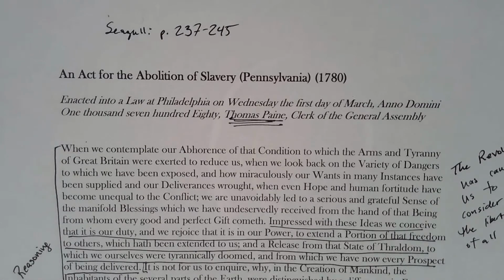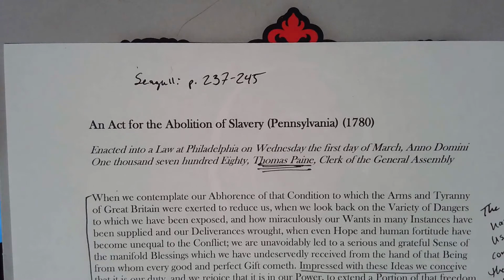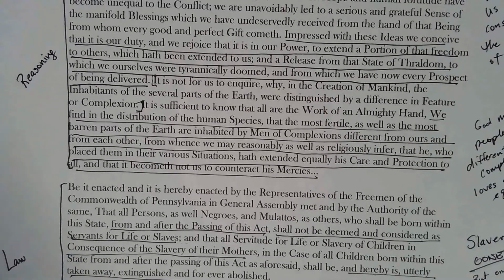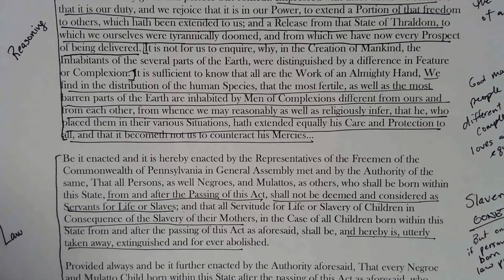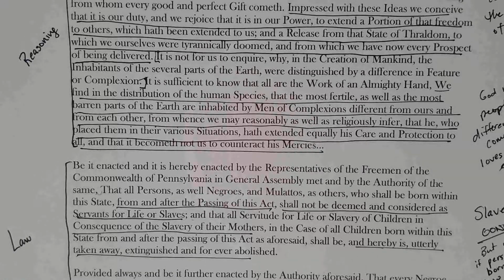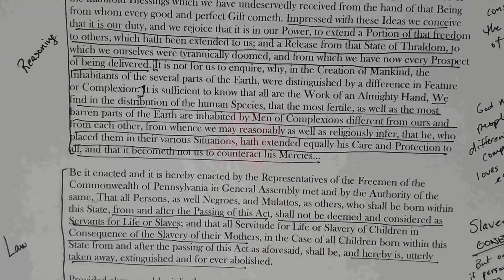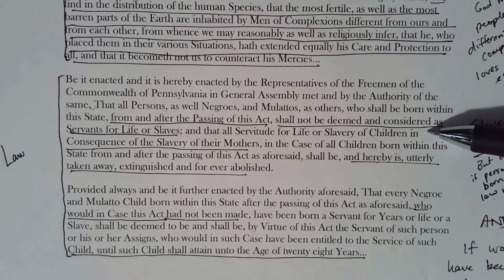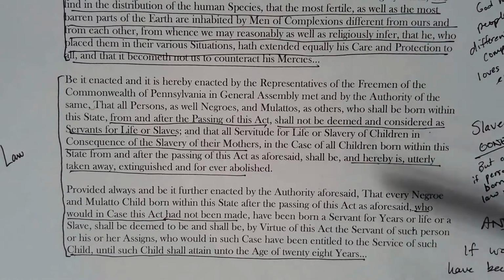Primary Source Walkthrough: PA Law of Abolition